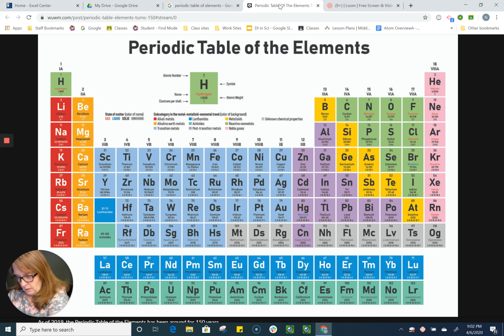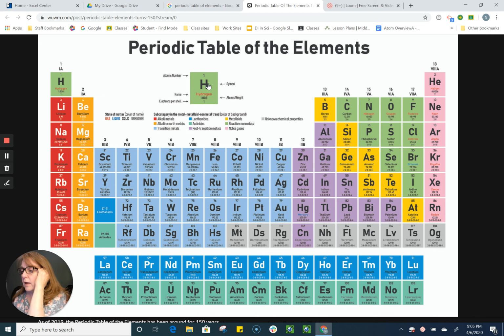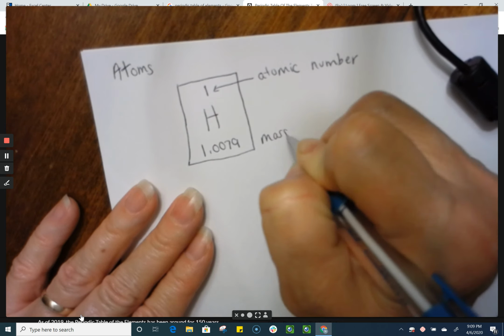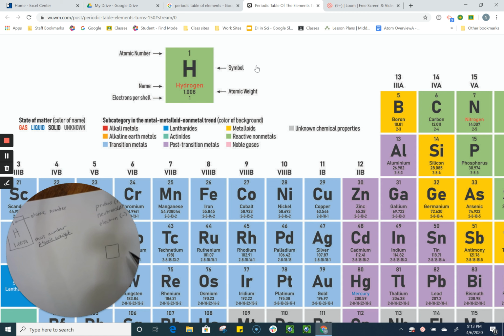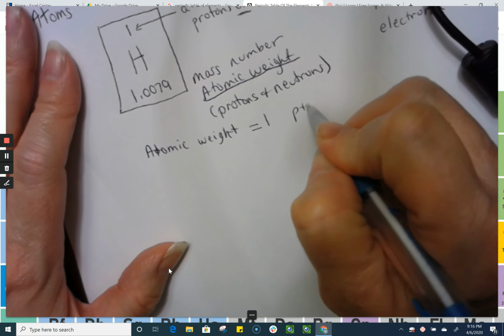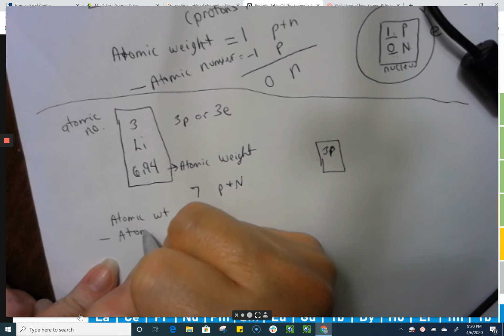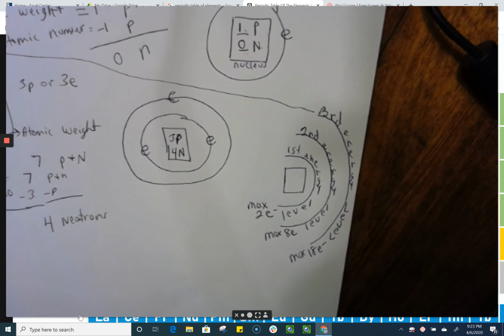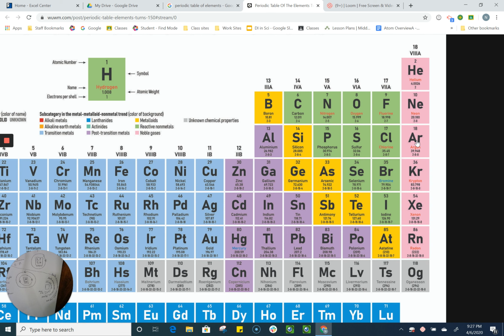Biology W2 Day 2 Atomic Structure 1